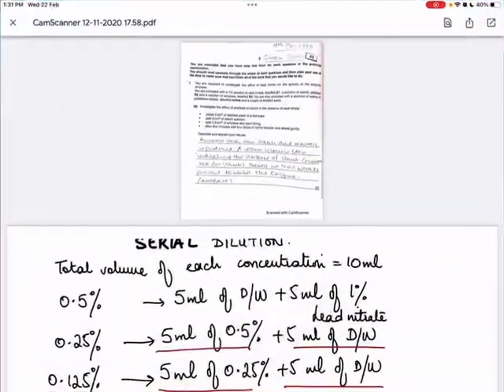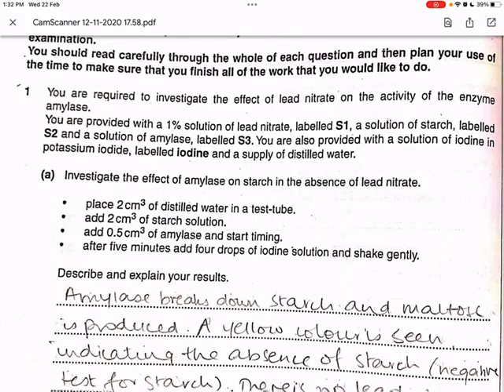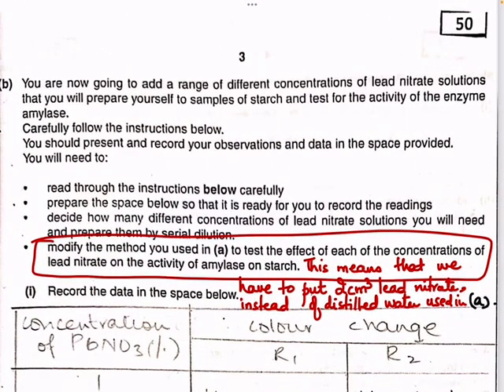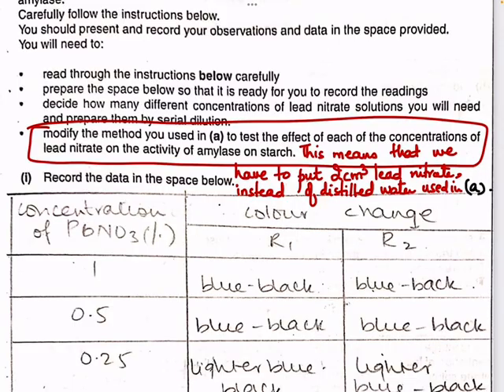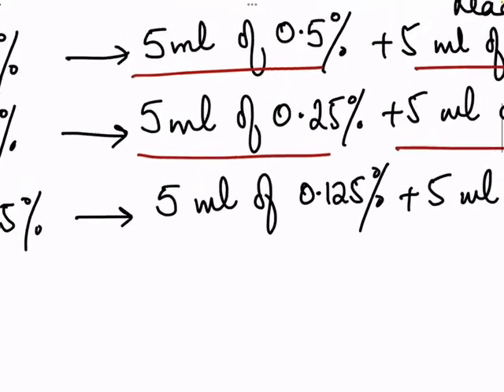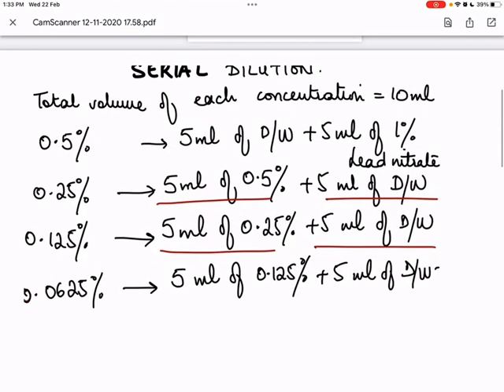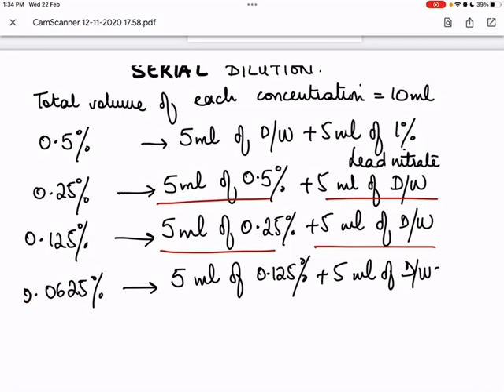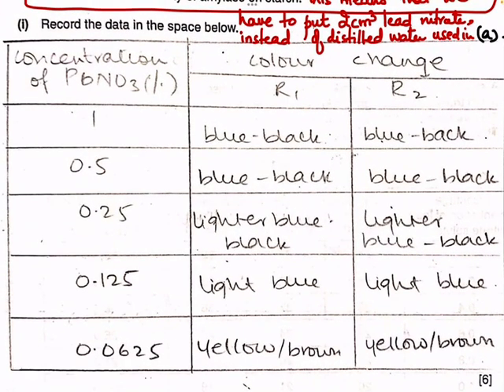Dilution Techniques (Part 1) | O'Level/IGCSE Biology | Biology with Dr Lakho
serial dilution
gas exhange
past papers
classification
classification of organisms
kingdoms
phylum arthropods
fungi
protoctist
prokaryote
nutrition
physical digestion
chemical digestion
absorption
assimilation
animal nutrition
animal nutrition absorption
animal cells
cells
bio
bio easy
biology
sir
teacher
dr
dr akho
lakho
dr lakho
bio simplified
best teacher
top teacher
bacterial cells
specialized cells
special cells
plant cells
cell intro
how to learn bio
biology
bio cellls
bio cells